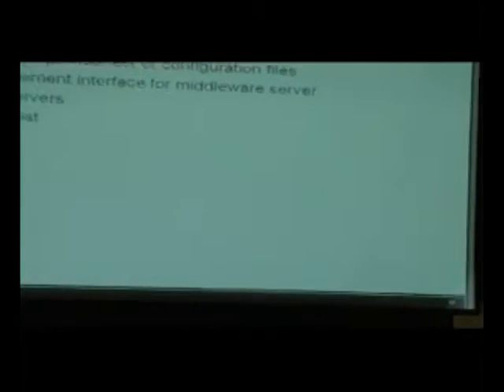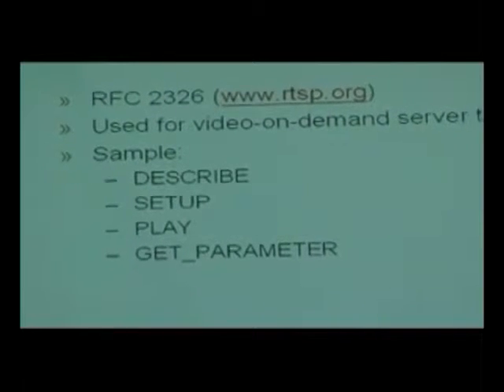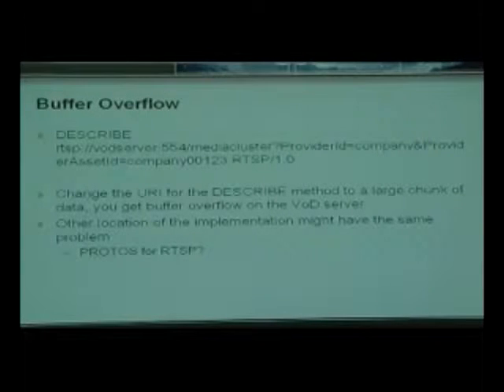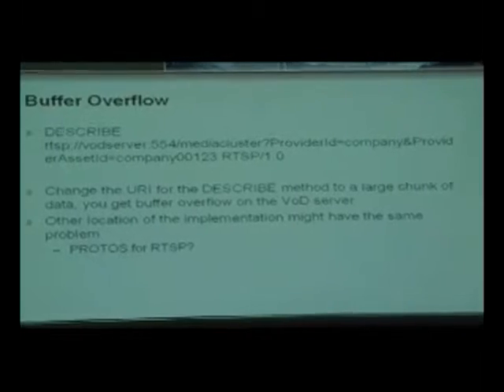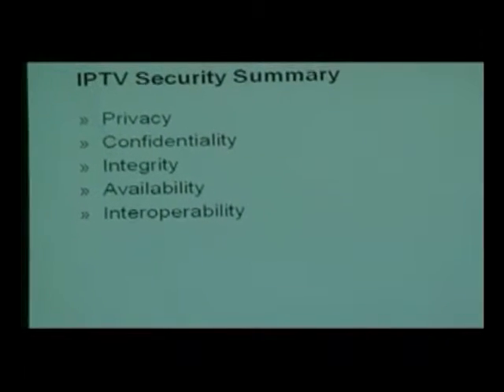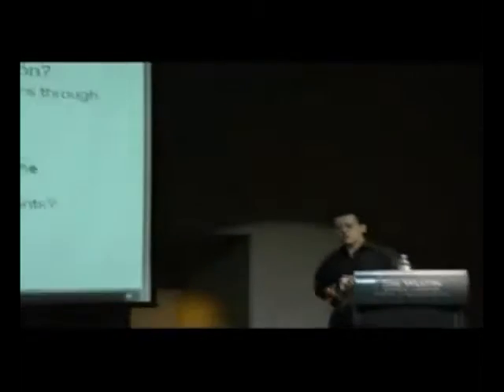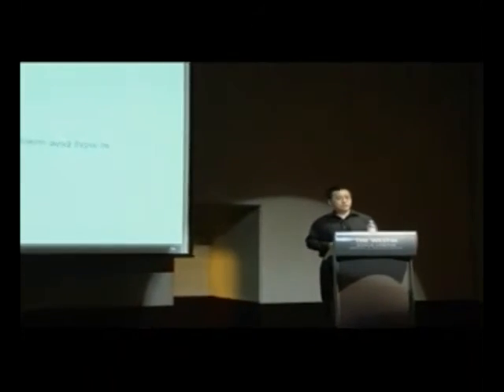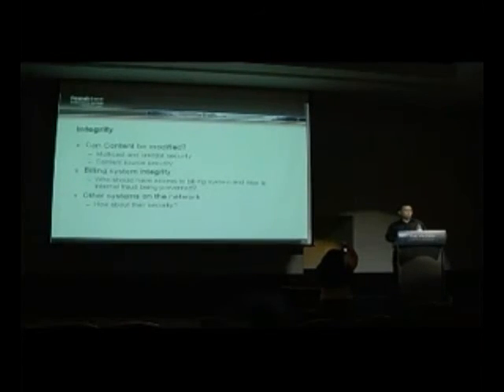HITBSecConf2006 Malaysia _ Yen Min C_002